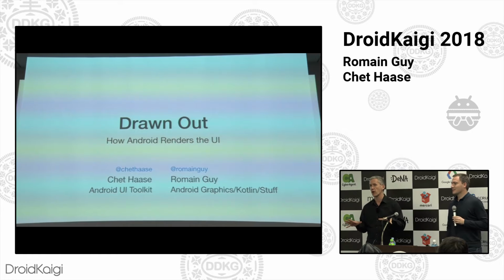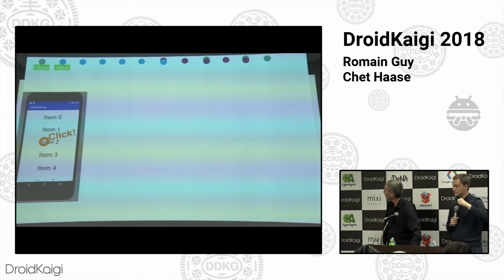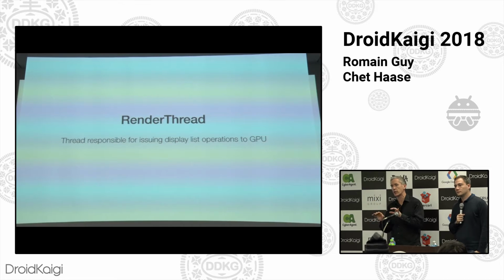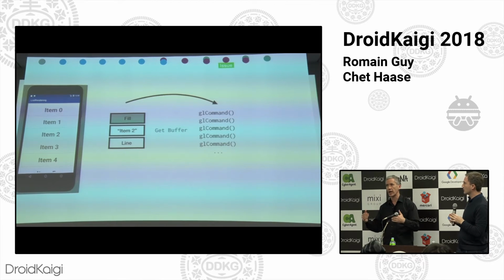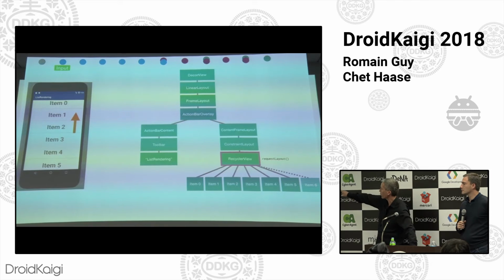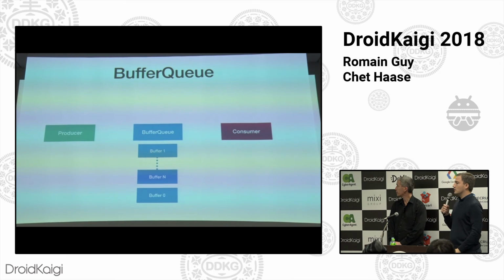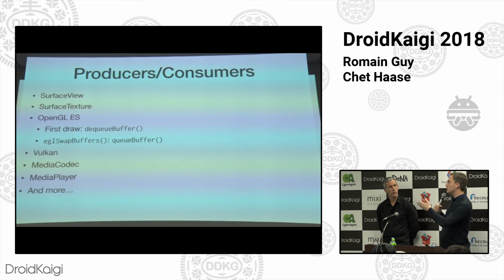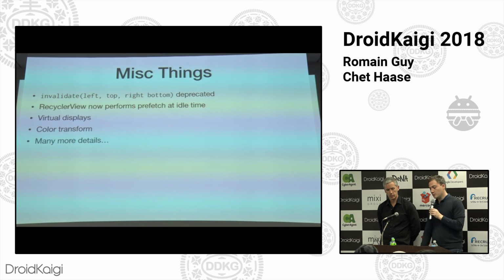DroidKaigi 2018 - How Android Rendering Works ... / Romain Guy, Chet Haase [EN]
How Android Rendering Works to Provide Pixels on the Screen Faster than You Can Read this Sentence

There's a lot going on under the hood in Android to turn application code into pixels on the screen. UI widgets, OpenGL, Vulkan, windows, surfaces, buffers, and GPUs all get involved in the action. Come to this talk to see how it all works together to create performant graphics for Android applications.